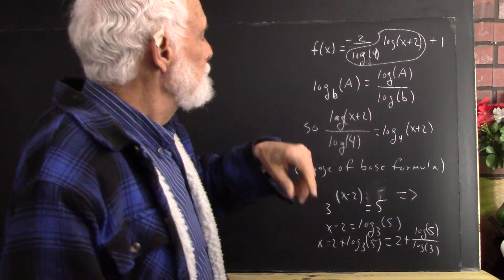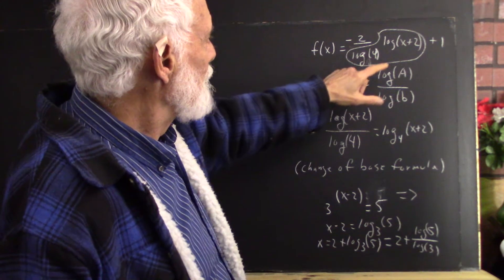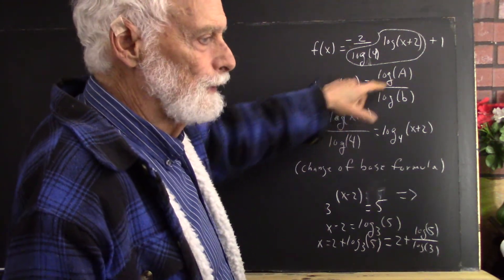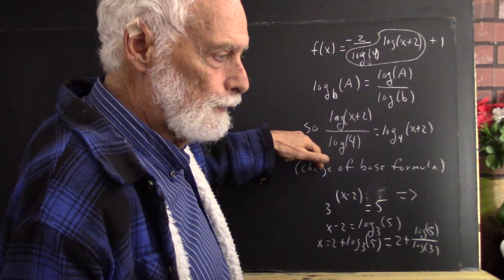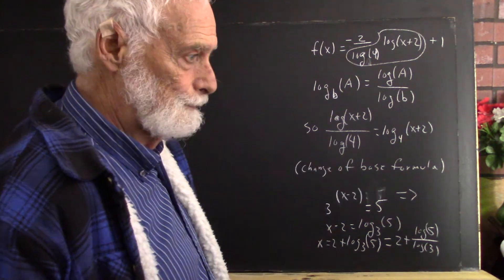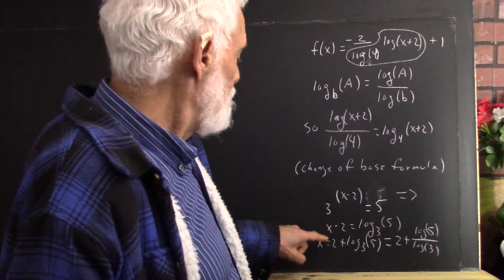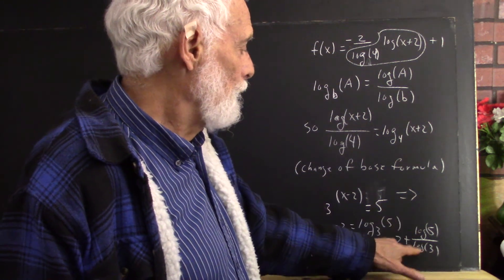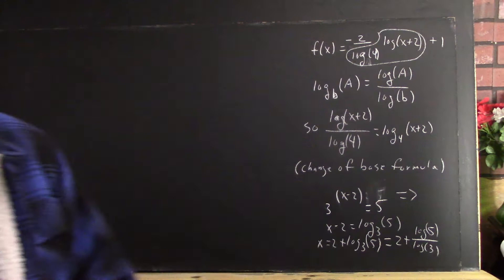dagpc_MVI 5279_an_unfamiliar_application_of_the_change-of-base_formula_for_logarithms__2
The expression 2 / log(4) * log(x+2) + 1 occurs in an example problem in the text, and is said to equal 2 log_4(x+2) + 1.  The question was raised of of how this can be.

The change-of-base formula log_b(A) = log(A) / log(b), which is often used when solving logarithmic equations, is the key.

We demonstrate how this is so.